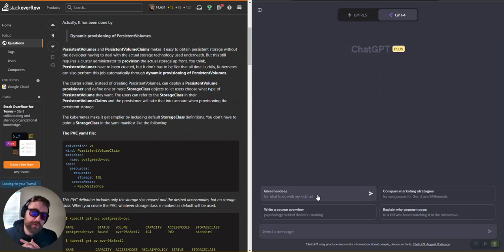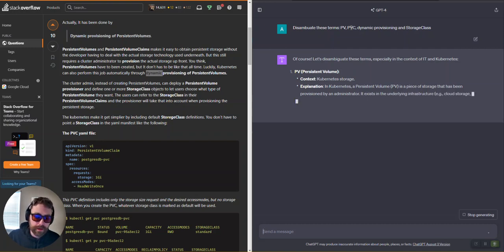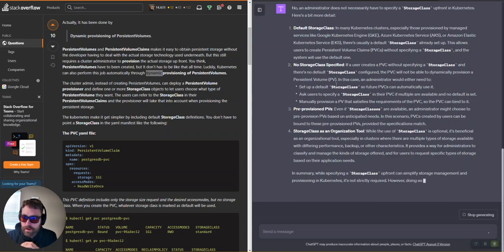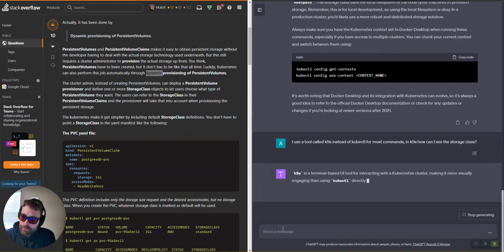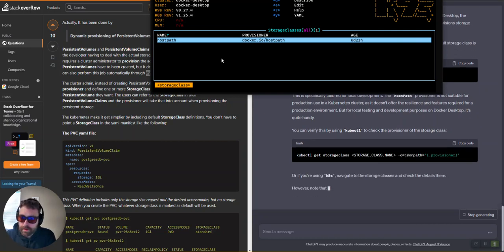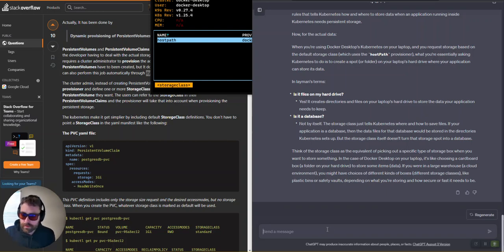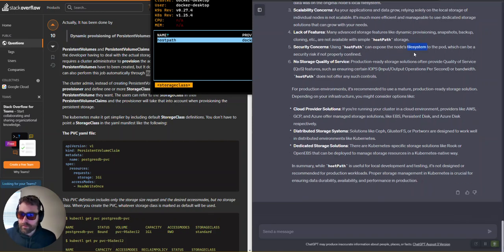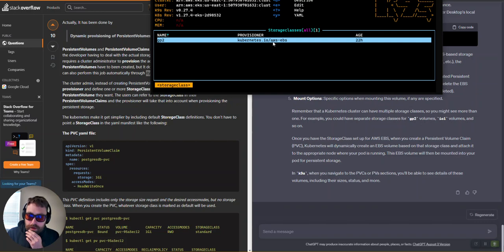How I use GPT4 as an engineer to learn Kubernetes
A quick look at my day-to-day life with GPT4.  How I use it to learn new and abstruse subjects like kubernetes storage.  GPT is intelligent - it's not smoke and mirrors.

0:00 Intro
0:50 Starting with Stack Overflow
1:20 Learning terms
3:10 Learning Docker Desktop Storage
4:45 Trying it out in k9s
6:05 Laymens terms
9:25 AWS EBS instead of docker
10:17 My thoughts